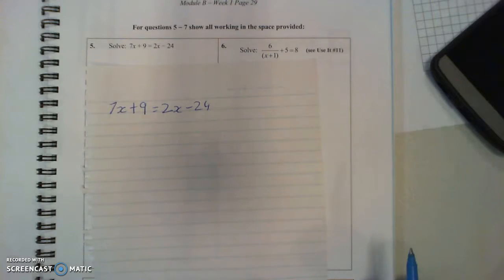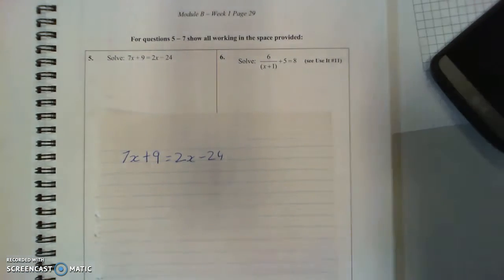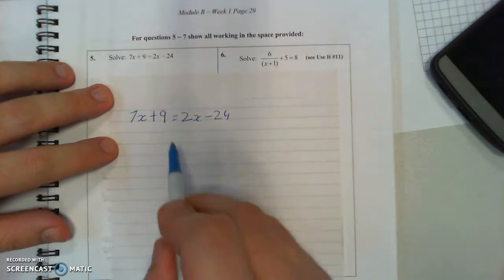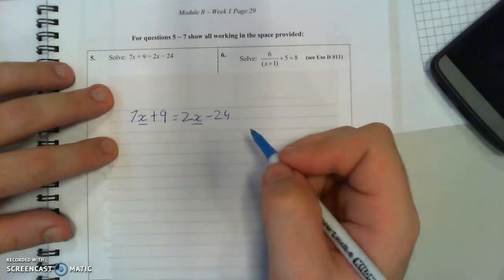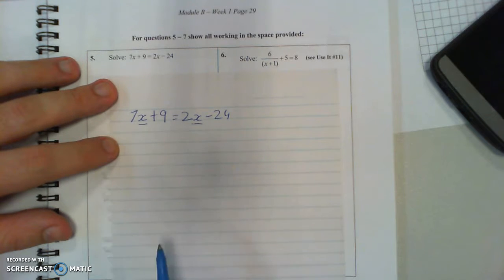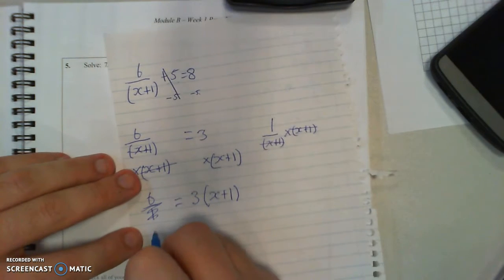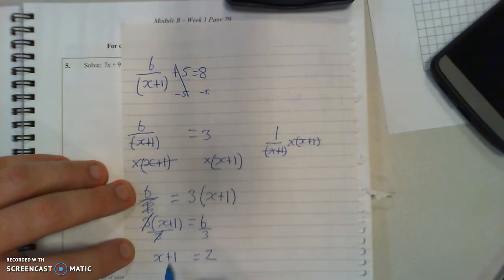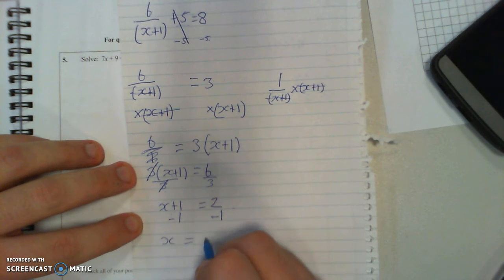Equation Manipulation help Module B